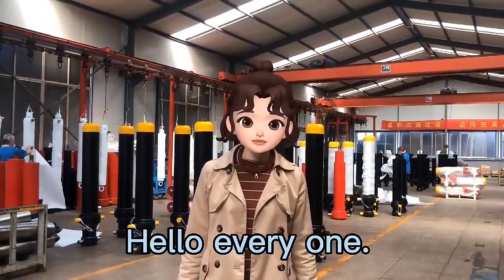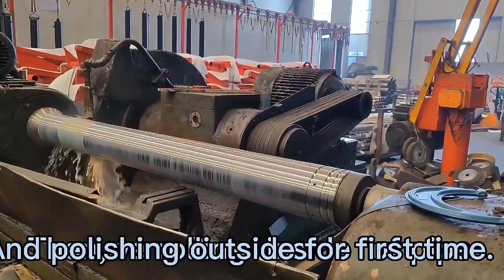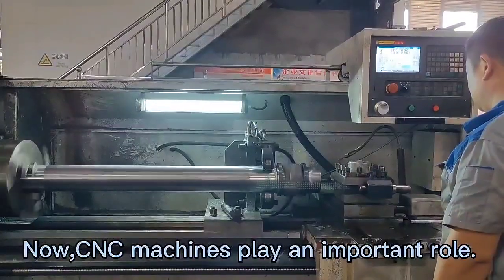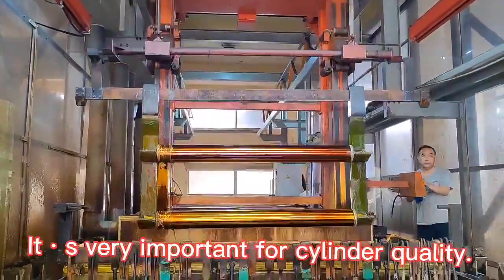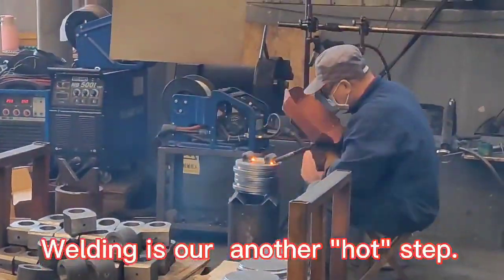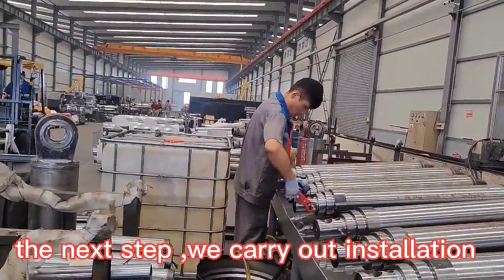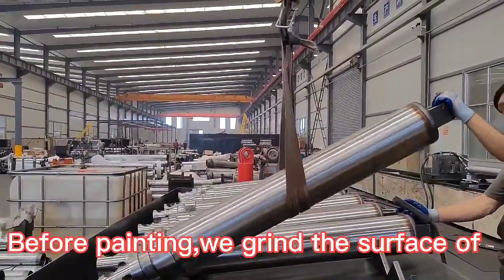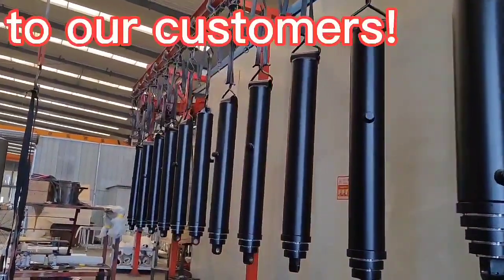Zhongxin Hydraulic Cylinder Production Process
Yishui Zhongxin Machinery Co.,ltd(Shandong Zhongxin Hydraulic Co.,ltd)
Hydrauilc cylinder manuafcturer,China ,since 2008